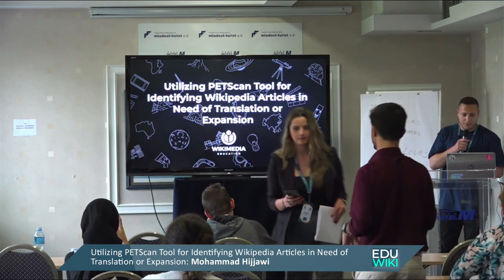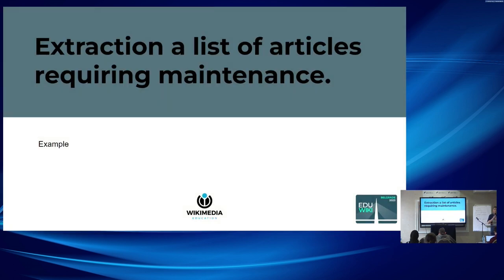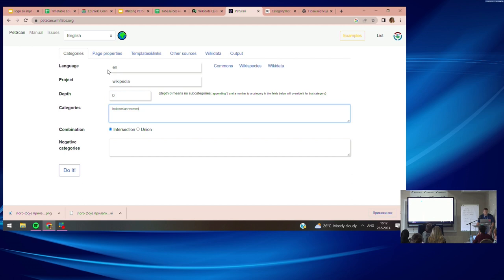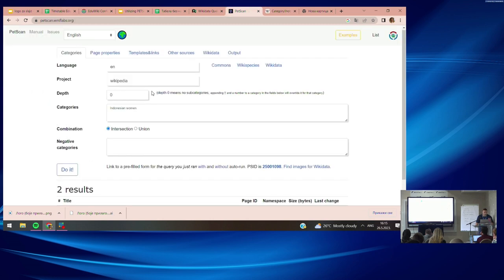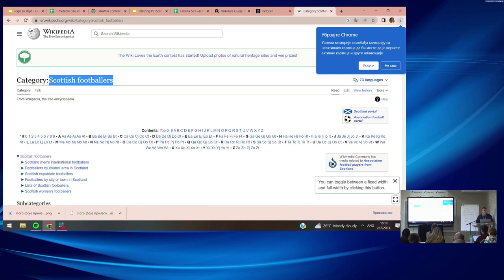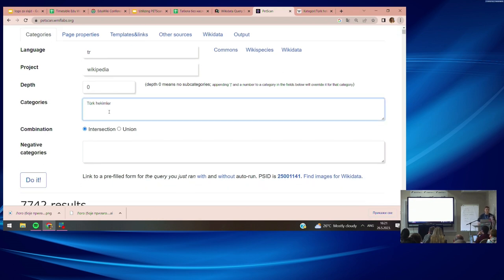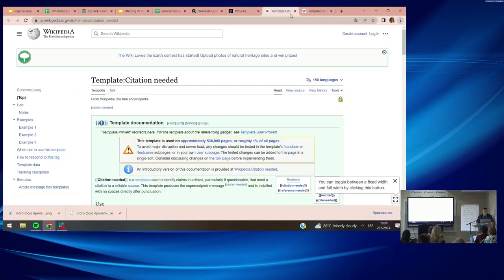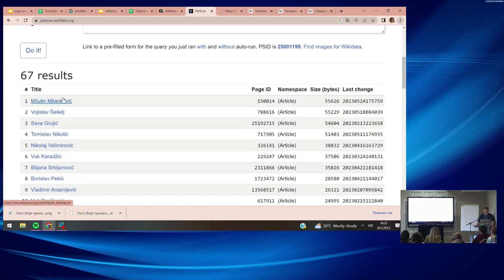EduWiki 2023 Utilizing PETScan Tool for Identifying